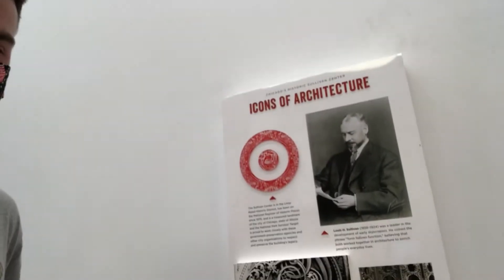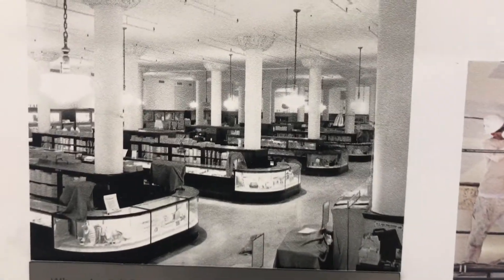World's Fanciest Target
Chicago is home to the world’s fanciest Target. Built in the old Sullivan Center/Carson Pirie Scott building, this Chicago Loop Target (on State and Madison) is the fanciest in the world. It expertly blends historical aspects from the landmark building it inhabits with the modern theme/brand of Target. While buying your Target staples here, you can also enjoy the historic design elements from the Sullivan Center including the outside metal/cast-iron façade, the interior columns, and even parts of the escalator. This Target is without a doubt the fanciest (and coolest) Target – make sure you visit!